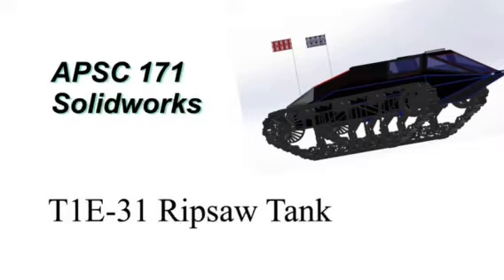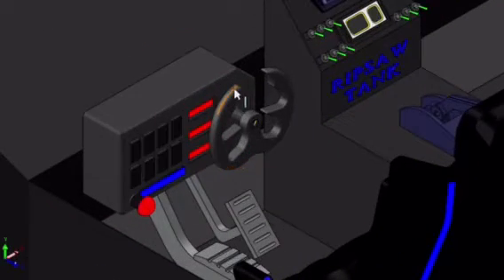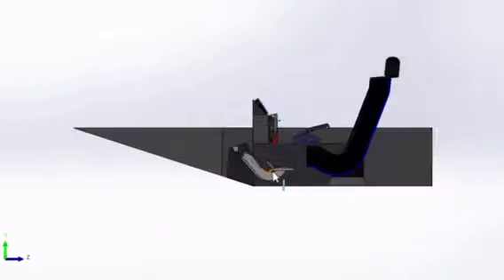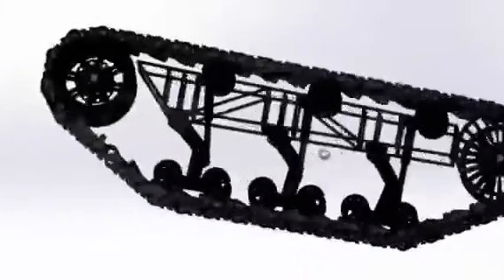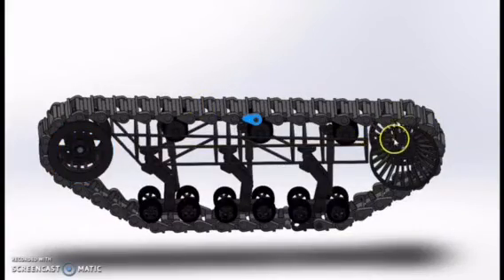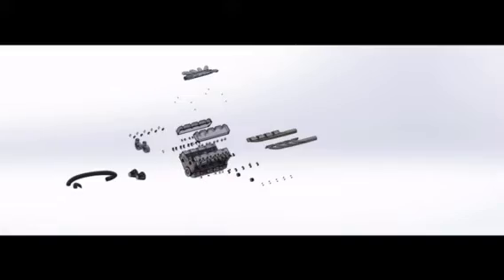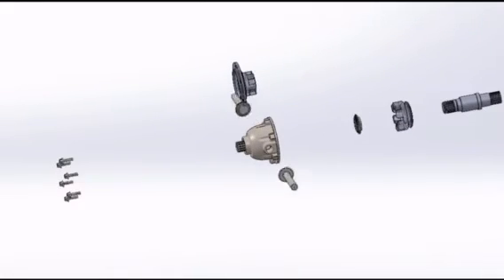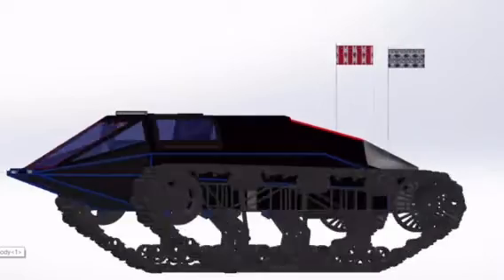SoldiWorksprojectvideo_2020_GroupT1E3-31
UBC APSC 171 Solidworks Project 2020
By:
Rawan Khamis
Hana Sabry
Boris Yip
Gavin Drufovka
Coby Ewool
Rishabh Singh
Cole Stainer